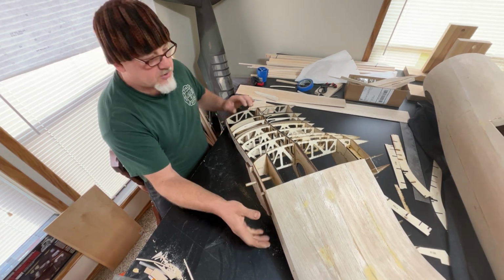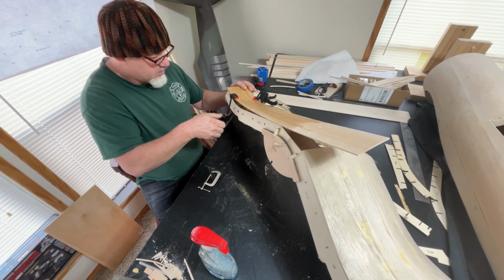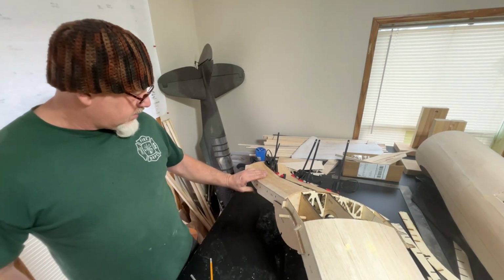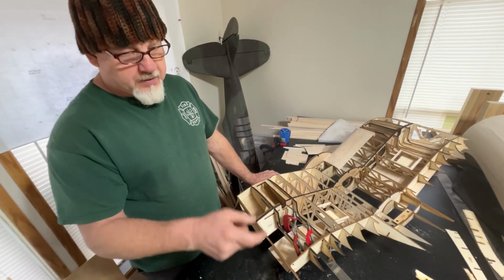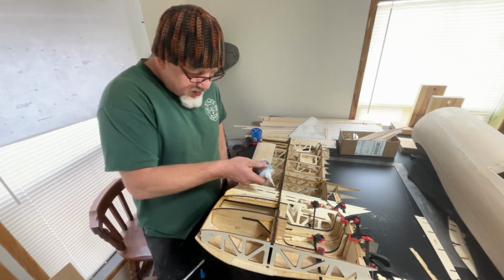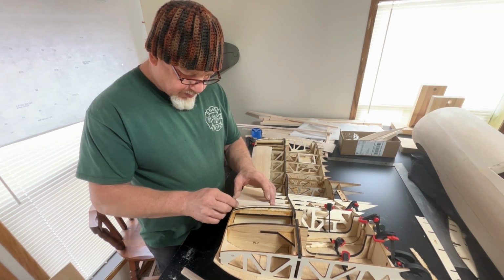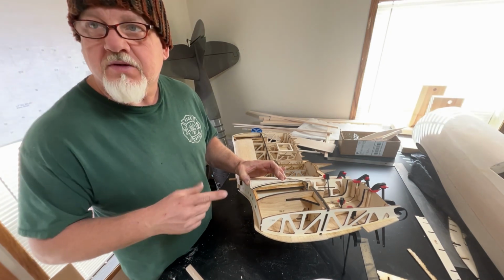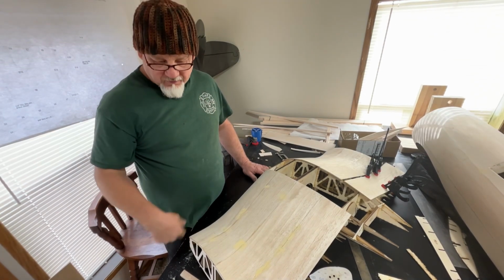Meister F4u Corsair silver build S26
Start the balsa skin
Rcplane rc plane
P-51 p-40 p-47